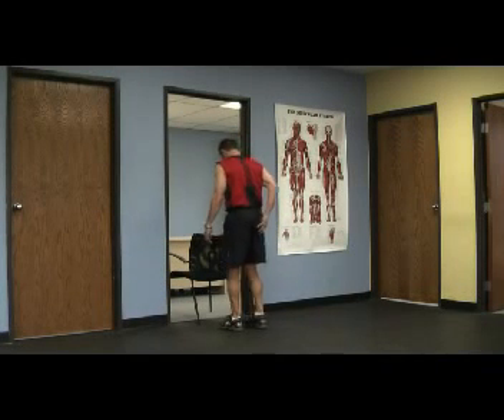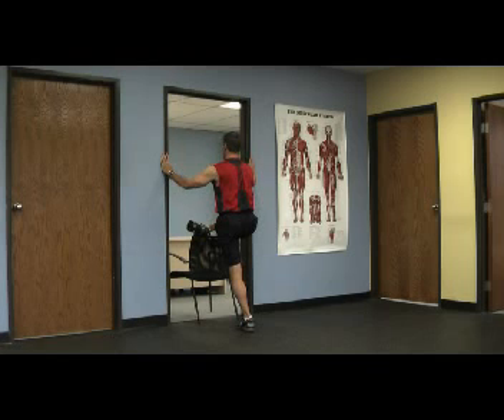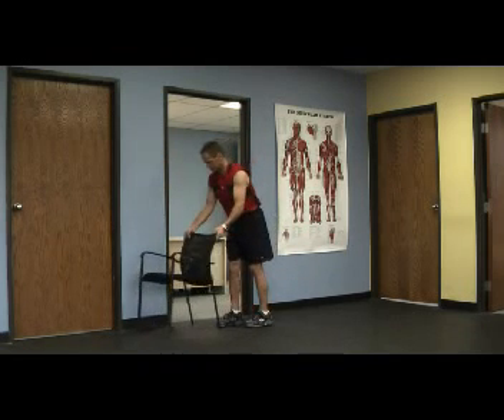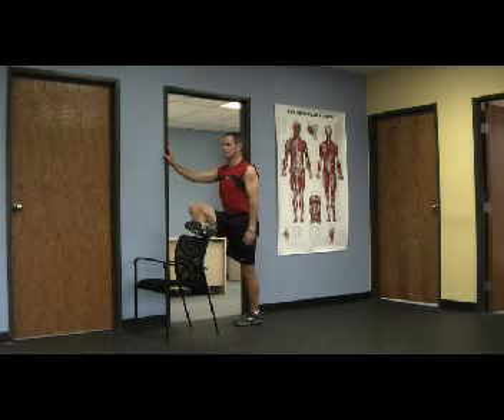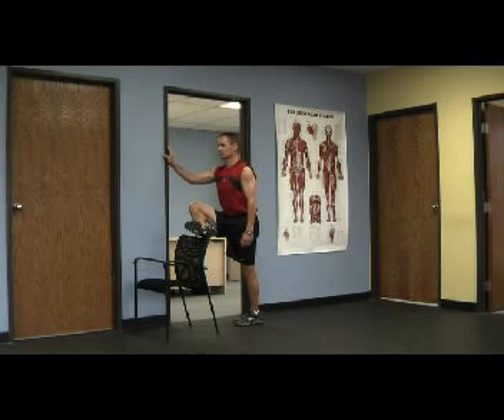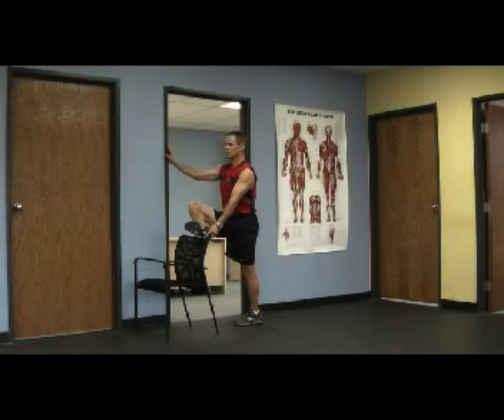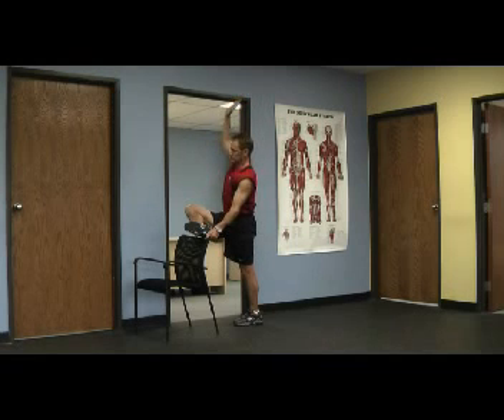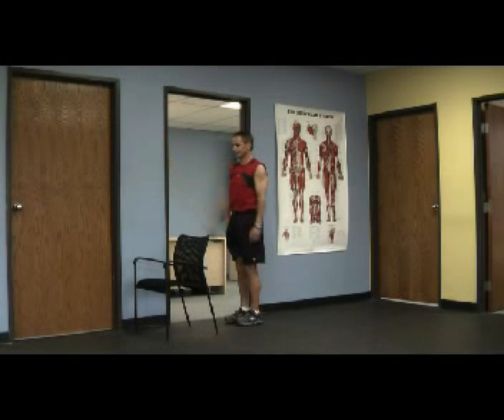hip rotator stretch 2_NEW_NEW.flv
golf stretches